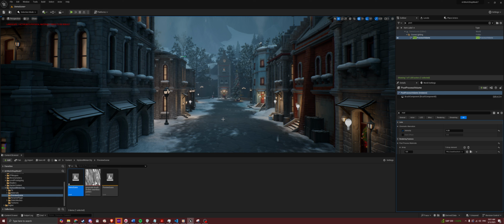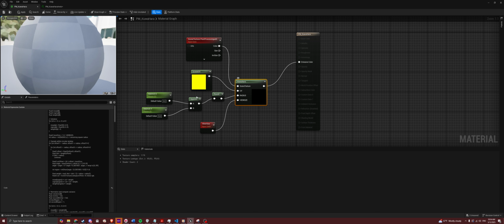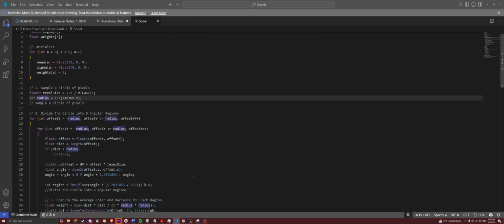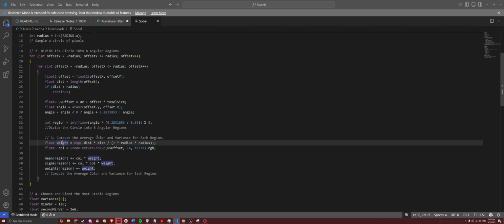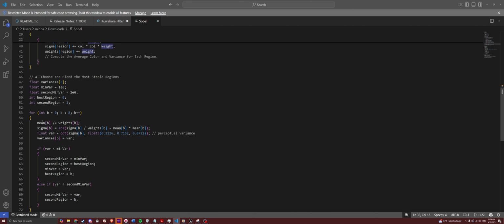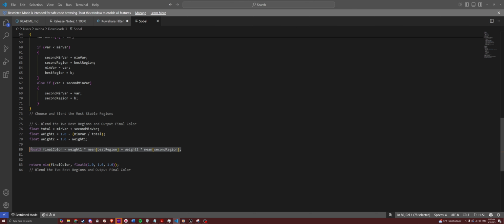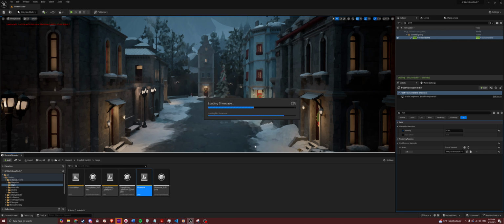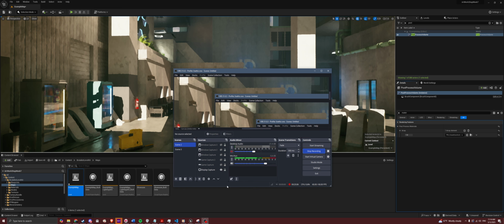Kuwahara Filter Code Breakdown | VGDC artworkshop